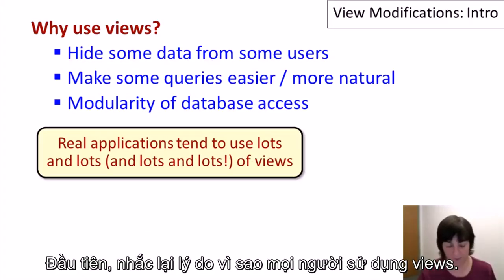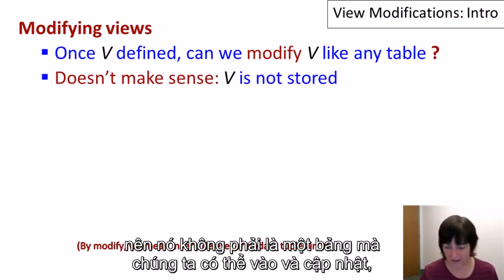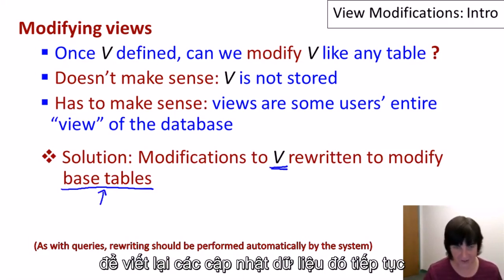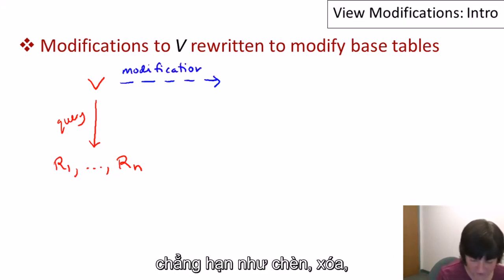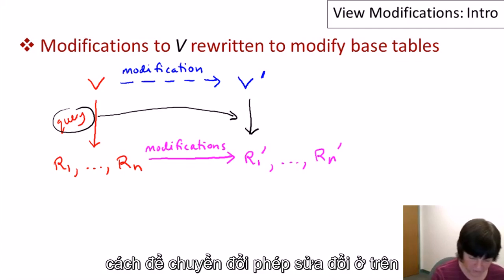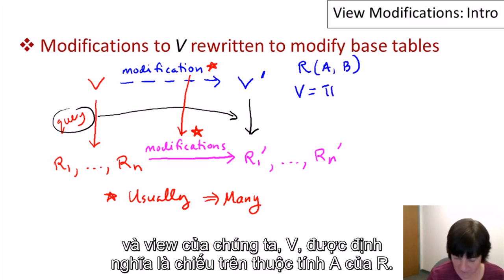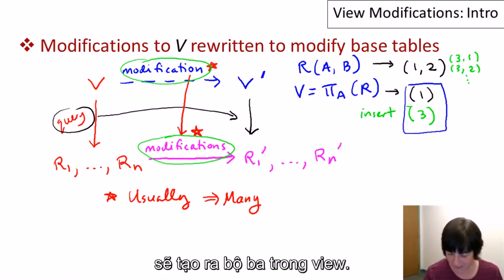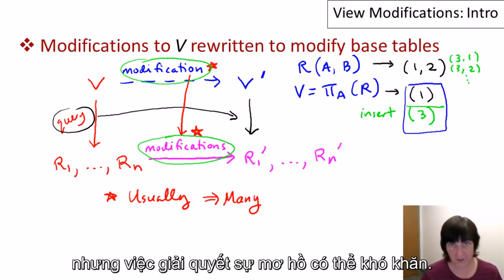Giới thiệu về cập nhật dữ liệu qua View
Video giới thiệu giải pháp: các phép cập nhật qua View được viết lại thành cập nhật trên bảng cơ sở.
-Cập nhật dữ liệu qua View sử dụng Trigger
-Các ví dụ minh họa cho phép xóa dữ liệu qua View, phép sửa dữ liệu qua View, phép thêm dữ liệu qua View sử dụng INSTEAD OF Trigger